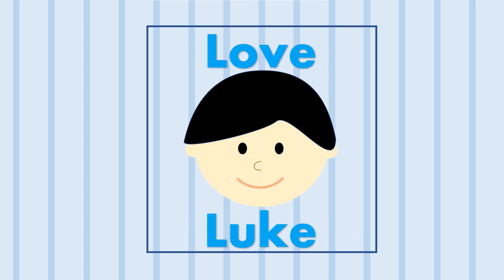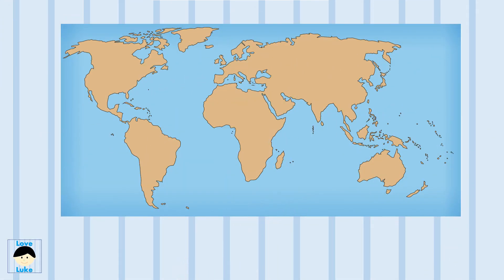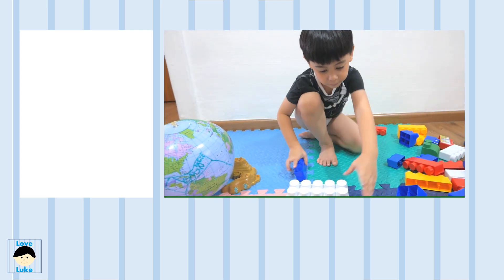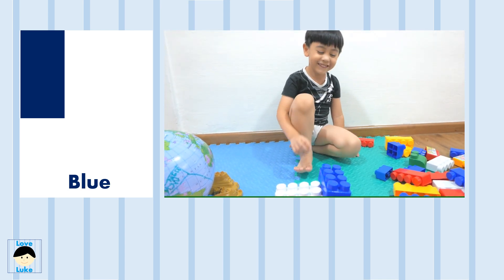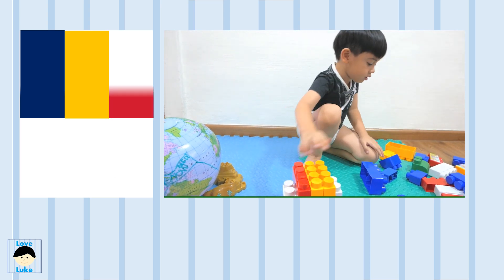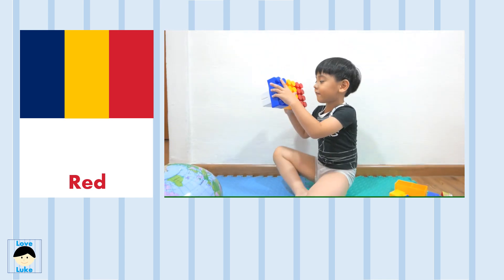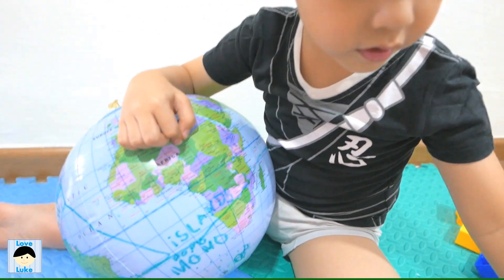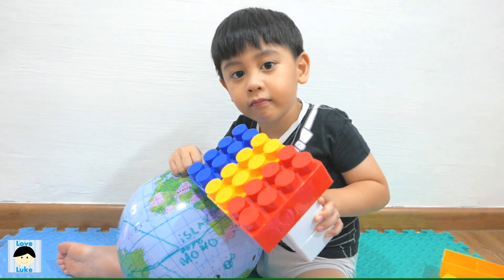World Flags | Chad - Introduction to Basic Colors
Hi Friends,

Colors are all around us!
Here I am making-do and building with whatever colorful blocks I have and having fun while I'm at it. You can do it too- all it takes is a little imagination!
Let's do this in alphabetical order, shall we? Here we go world!

Love, Luke

-promotes hand-eye coordination
-enhances motor skills
-memorization skills
-promotes creativity
-promotes awareness of the world
-enhances reading skills
-and loads loads more!

Flags were sourced from Wikipedia